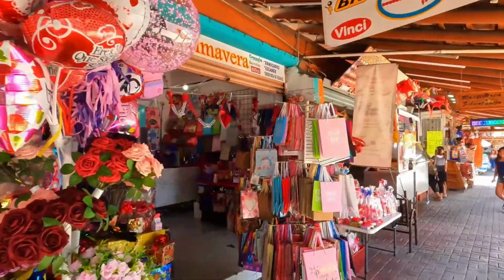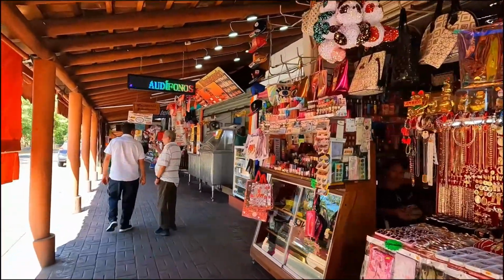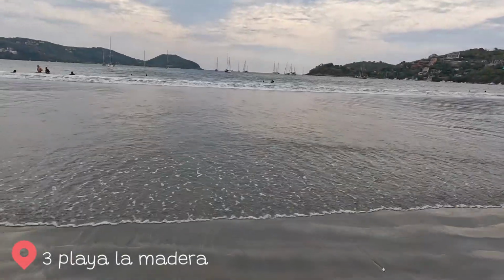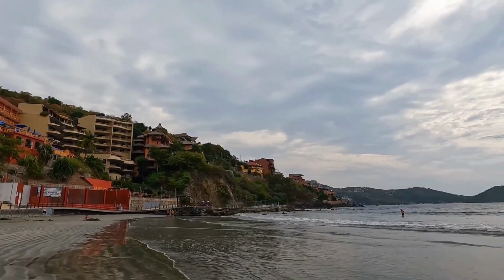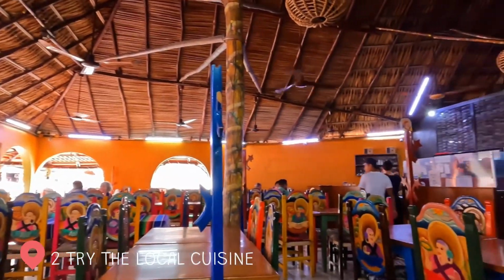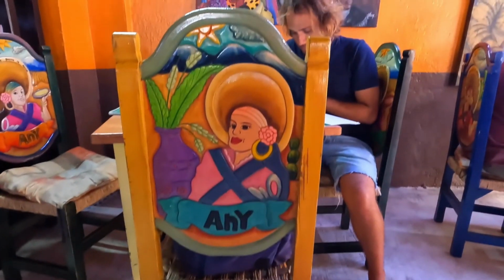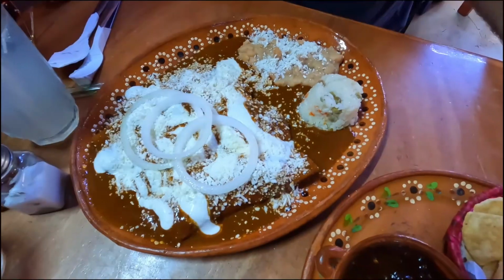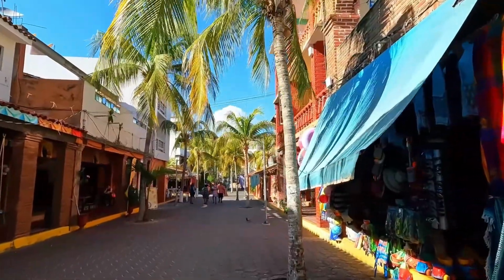Zihuatanejo Mexico: 9 Best Things To Do In Zihuatanejo Mexico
Discover Zihuatanejo Mexico: 9 Amazing Things You Can't Miss in Mexico's Pacific Paradise

Welcome to Zihuatanejo Mexico, a hidden gem on Mexico’s Pacific Coast! This charming seaside town is where natural beauty meets rich culture, offering the perfect blend of relaxation, adventure, and authenticity.

In this video, we’ll take you through the 9 Best Things to Do in Zihuatanejo Mexico, from exploring pristine beaches and vibrant markets to indulging in mouthwatering local cuisine. Whether you’re a beach lover, a foodie, or a culture enthusiast, Zihuatanejo Mexico promises unforgettable experiences for every traveler.

So grab your sunglasses and a sense of adventure—let’s dive into the wonders of this picturesque coastal escape and show you why Zihuatanejo Mexico deserves a spot on your travel bucket list. 🌊✨